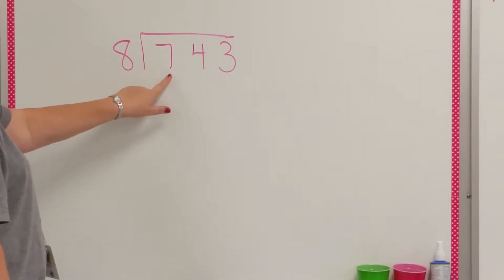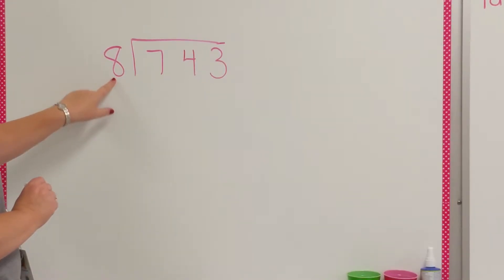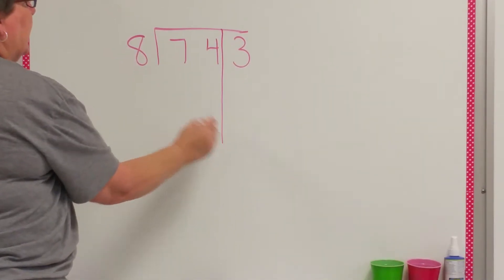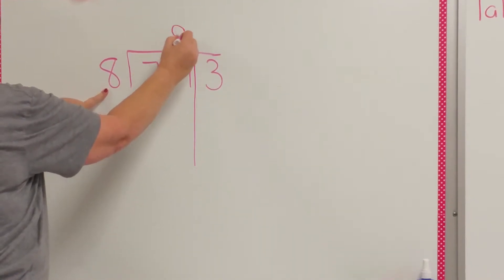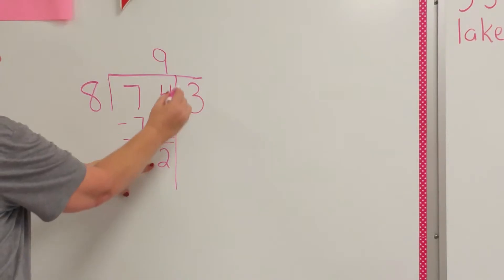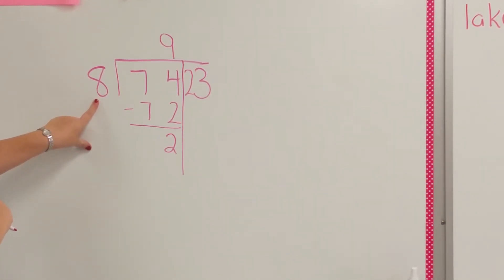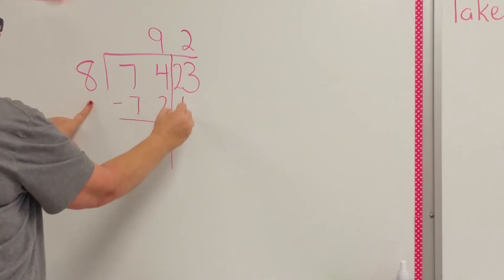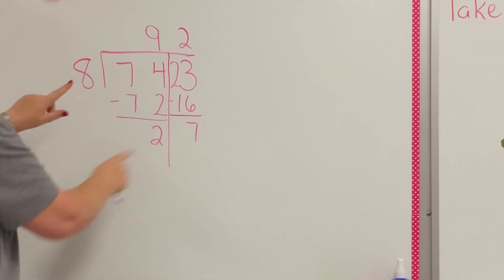Dividing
Dividing by one whole number divisor.